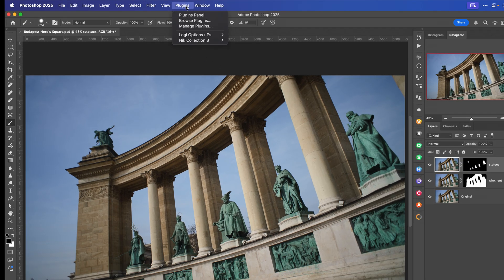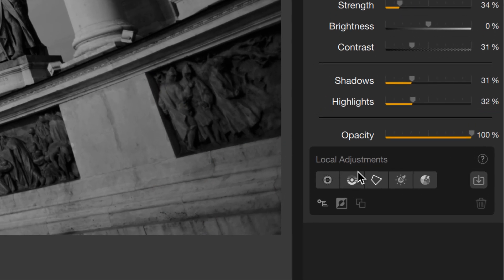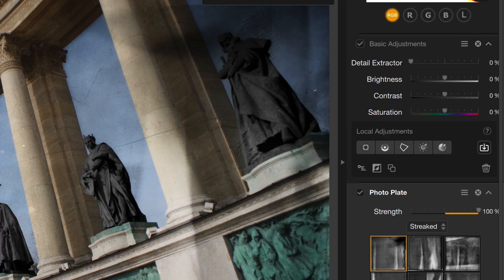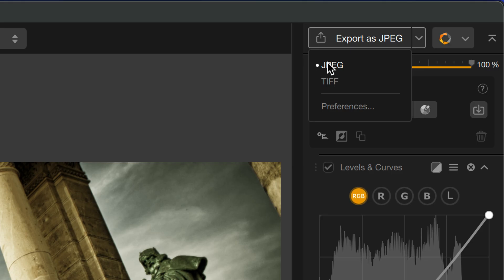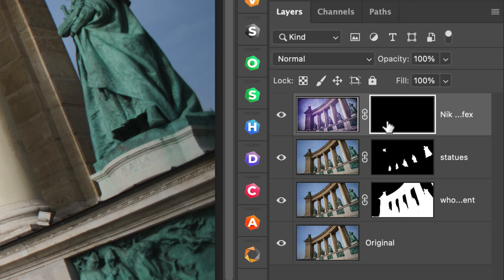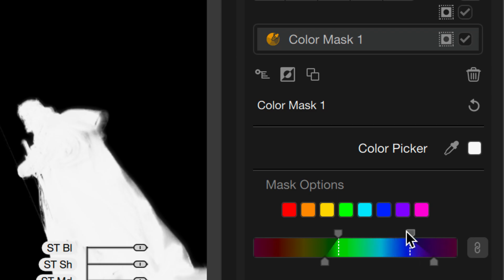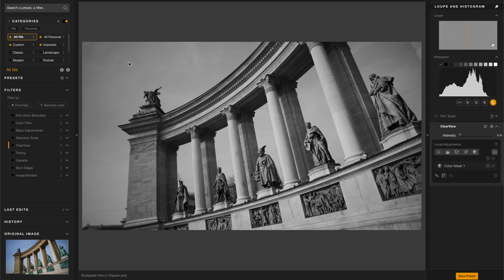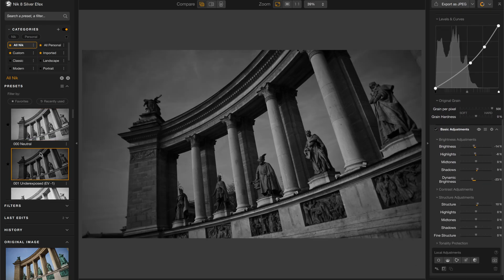What’s New in Nik Collection 8 ?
@photojoseph uncovers everything from advanced masking and new Photoshop integration options to the completely refreshed Silver Efex.
Get ready for more power, more control, and more creativity. 🥳